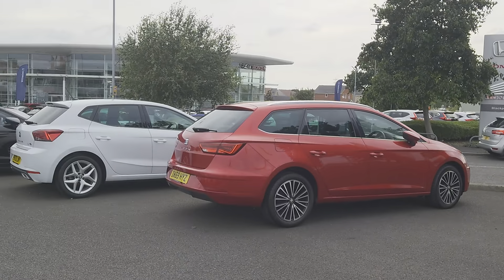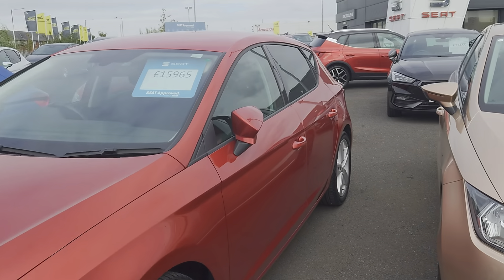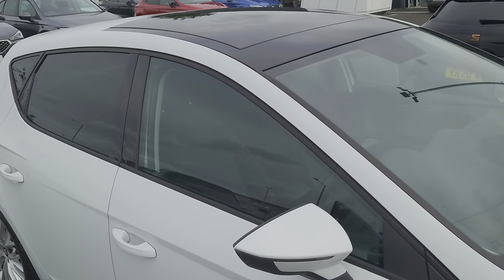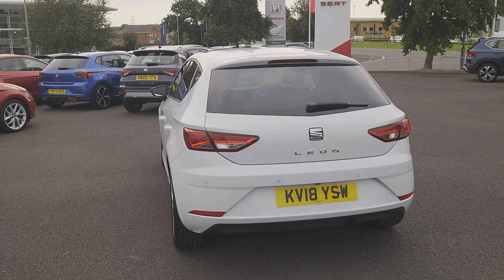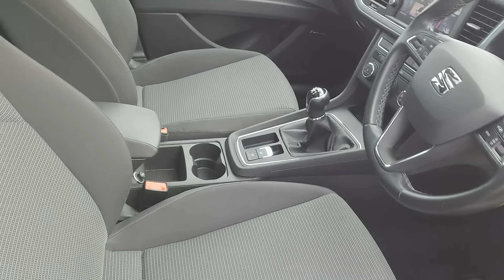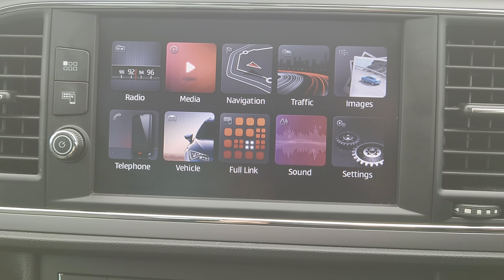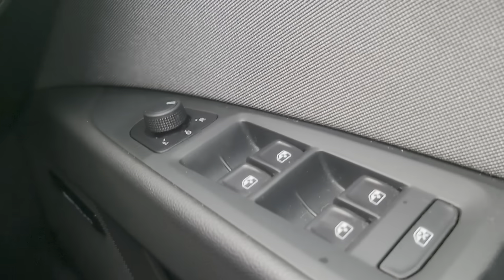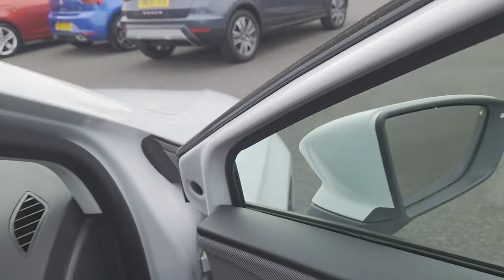SEAT 2018 LEON SE DYNAMIC TECHNOLOGY TSI | BLACKPOOL SEAT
SEAT 2018 LEON SE DYNAMIC TECHNOLOGY TSI. 1.2 Petrol 6 Speed Manual. 5 Door Hatch. "Nevada White" Metallic.
Vehicle Features are:
Tilt n Slide Sunroof
Air Con
Comfort Suspension
Heated Wing Mirrors
Front Assist
Comfort Seats
Media System+
NAV System